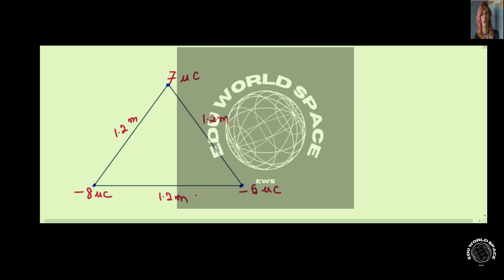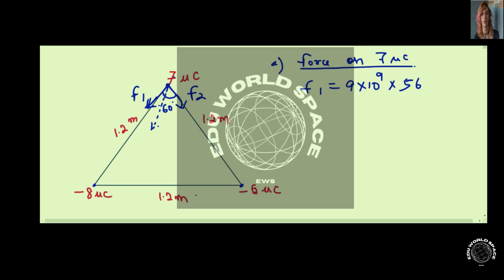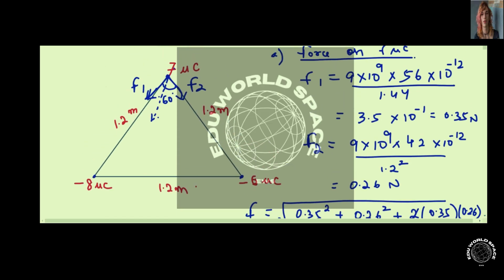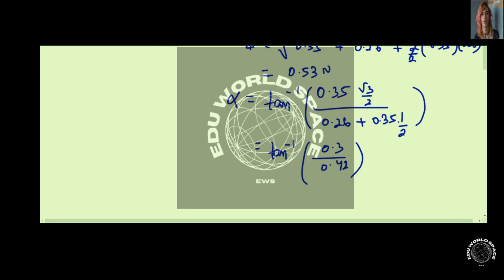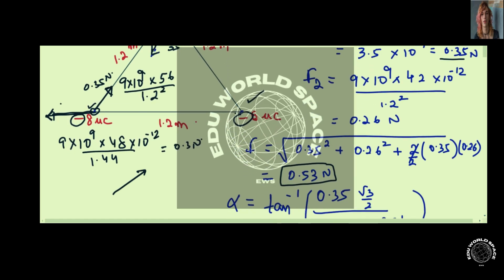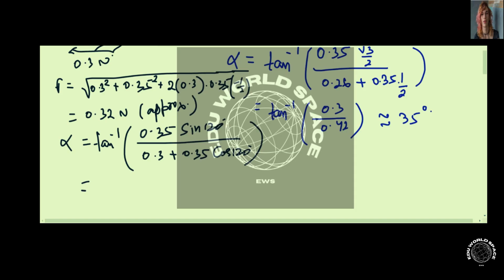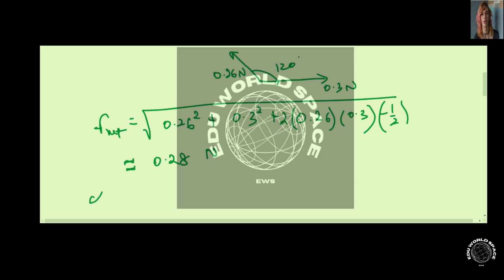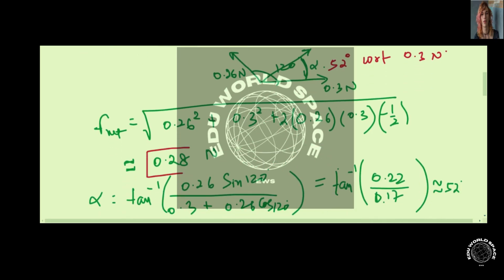Three charged particles are placed at the corners of an equilateral triangle of side 1.20 (Fig. The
Three charged particles are placed at the corners of an equilateral triangle of side 1.20 (Fig. The charges are and Calculate the magnitude and direction of the net force on each due to the other two.